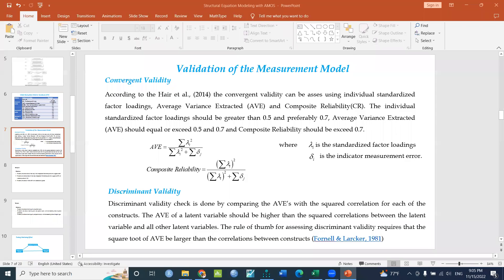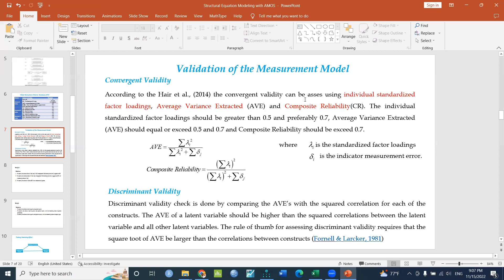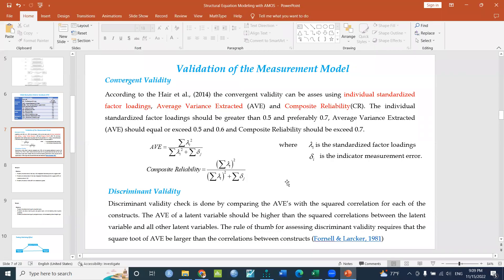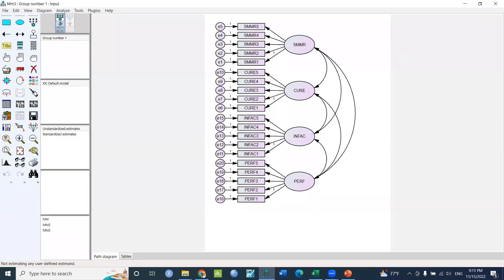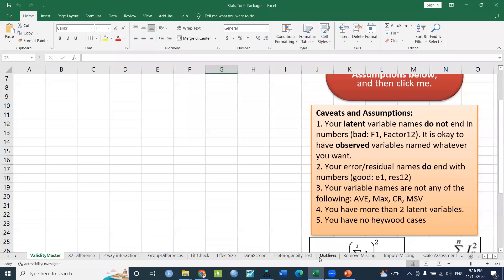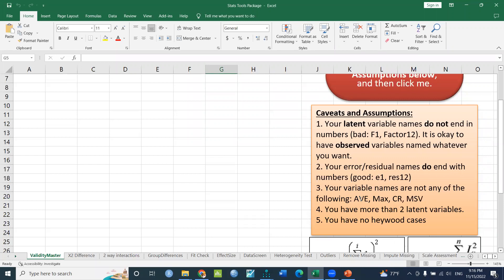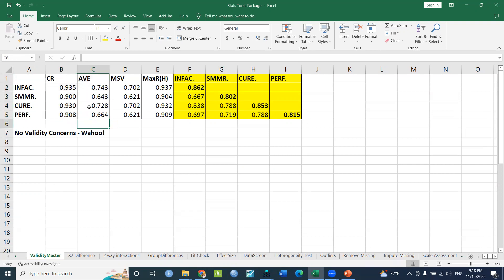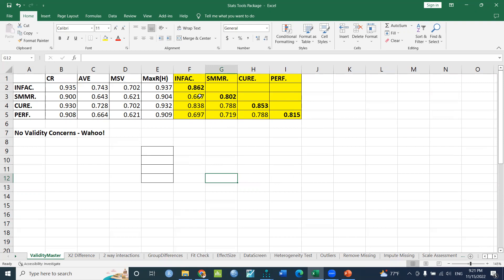How to Assess Validity of the Measurement Model | Convergent Validity and Discriminant Validity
In this video, I have explained how to asses Construct validity for the Measurement Model in the Structural Equation Model.

📢📢 If you need assistance with data analysis for your research project, whether it's at the Undergraduate, Master's, or PhD level, please don't hesitate to contact me through the details provided below:
I am ready to offer support for various types of statistical analyses utilizing any statistical software (SPSS, Minitab, R, EViews, AMOS, SmartPLS, JASP), including:
• Descriptive Analysis
• Mean Comparisons (One-sample t-tests, Independent-samples t-tests, Paired-samples t-tests, ANOVA, etc.)
• Statistical Modeling (Regression / Time Series)
• Structural Equation Modeling using AMOS / SmartPLS / JASP
• Multivariate Data Analysis (Hoteling’s T2 test, MANOVA, Principal Component Analysis, Factor Analysis)

The construct validity is two types 1. Convergent validity 2. Discriminant validity
Convergent validity: Convergent validity can be asses using individual standardized factor loadings, Average Variance Extracted (AVE) and Composite Reliability(CR). The individual standardized factor loadings should be greater than 0.5 and preferably 0.7, Average Variance Extracted (AVE) should equal or exceed 0.5 and 0.6 and Composite Reliability should be exceed 0.7.
Discriminant Validity: Discriminant validity check is done by comparing the AVE’s with the squared correlation for each of the constructs. The AVE of a latent variable should be higher than the squared correlations between the latent variable and all other latent variables. The rule of thumb for assessing discriminant validity requires that the square toot of AVE be larger than the correlations between constructs.